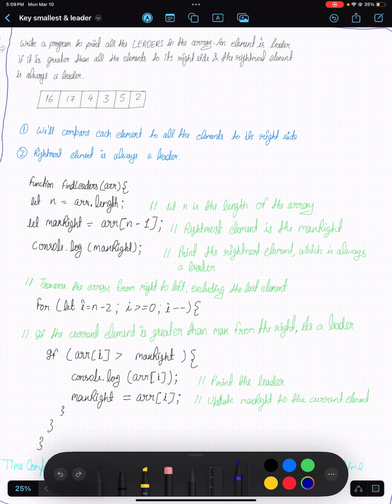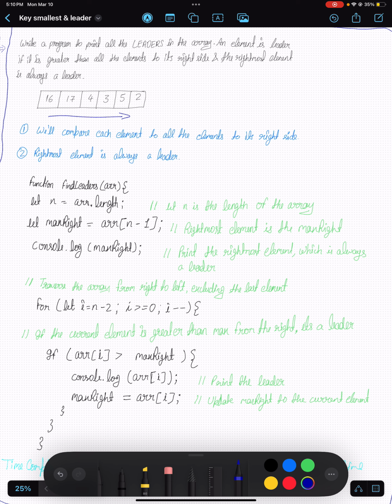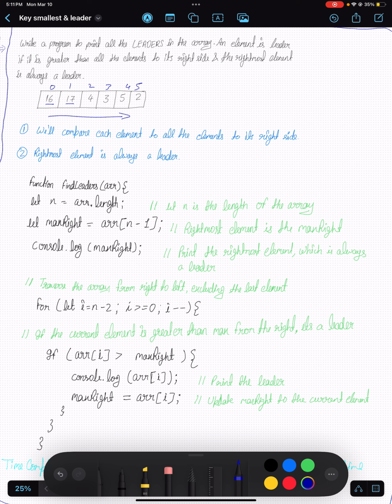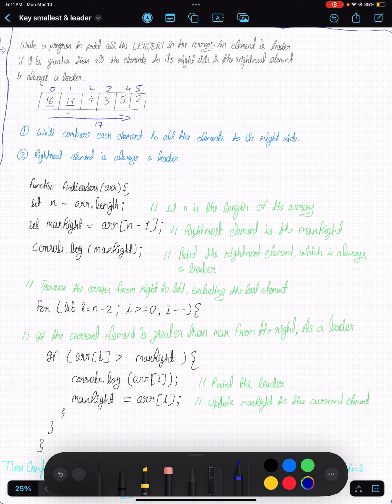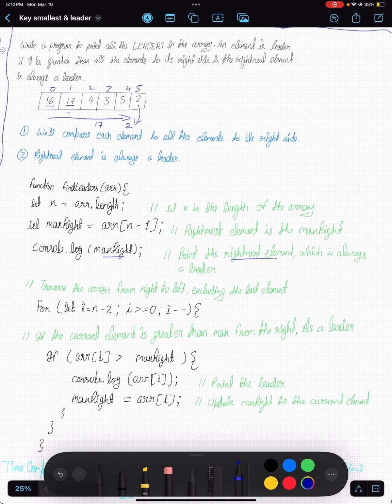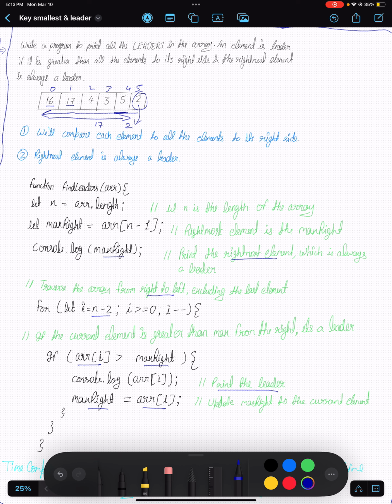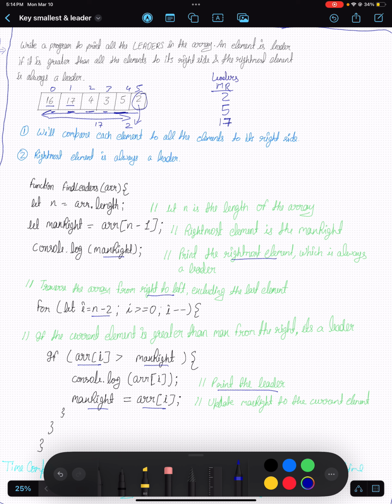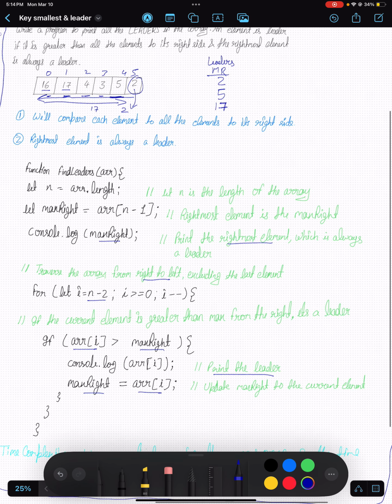Print all the LEADERS in the array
An element is leader if it is greater than all the elements to its right side. And the rightmost element is always a leader.